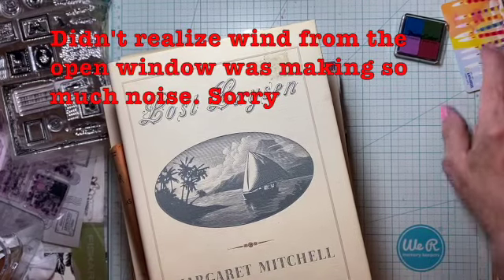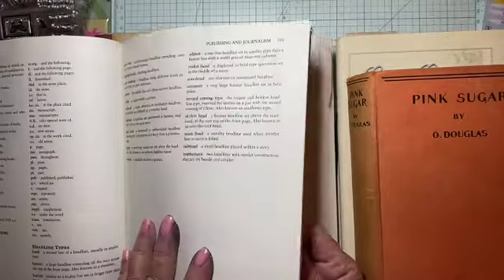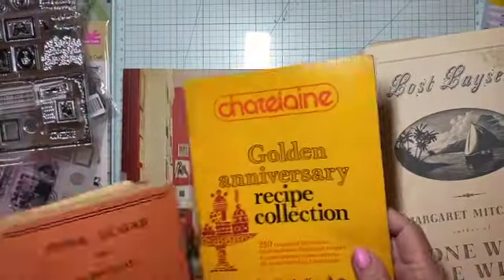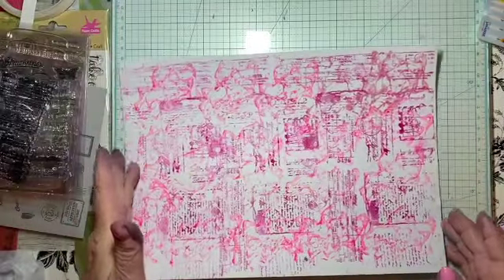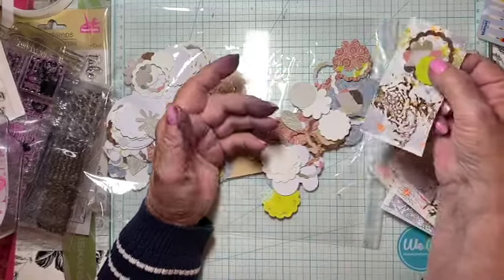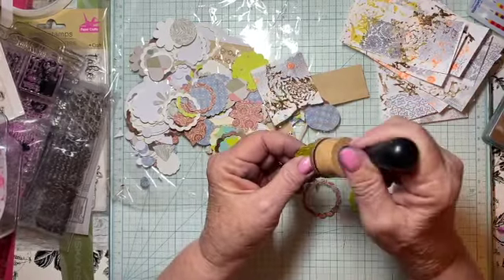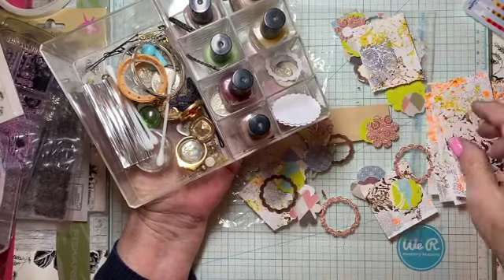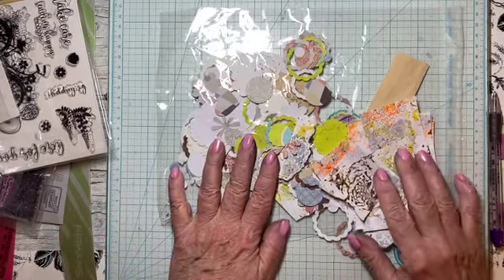Fun With Paints Part 2 & Life Update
What craftiness am I up to.